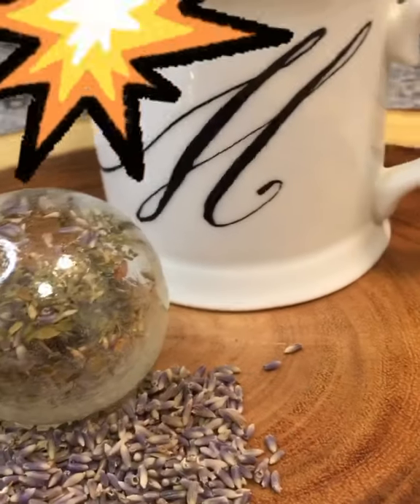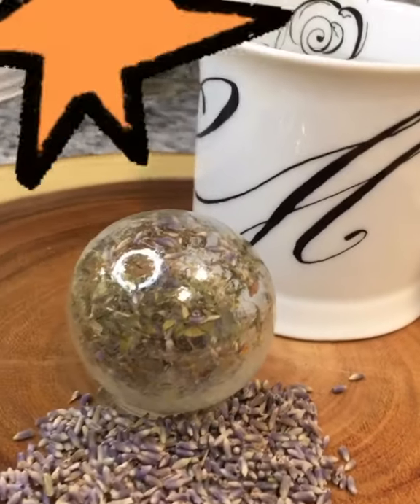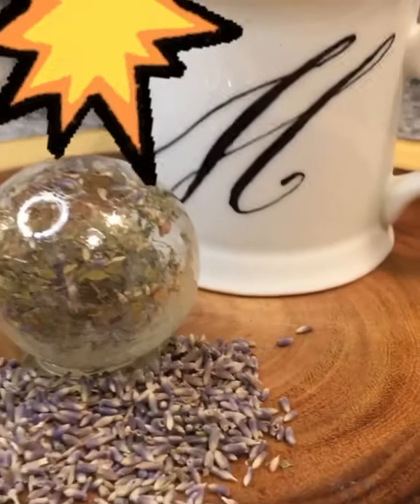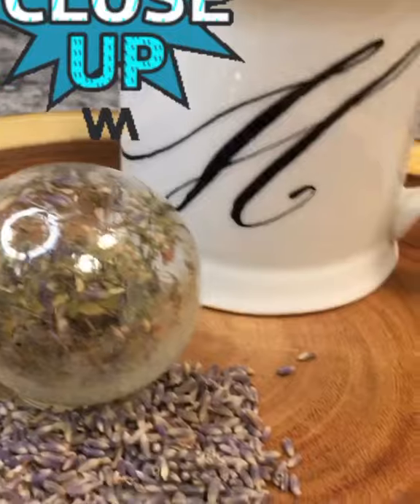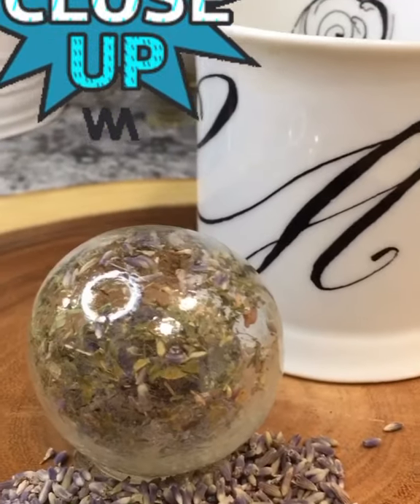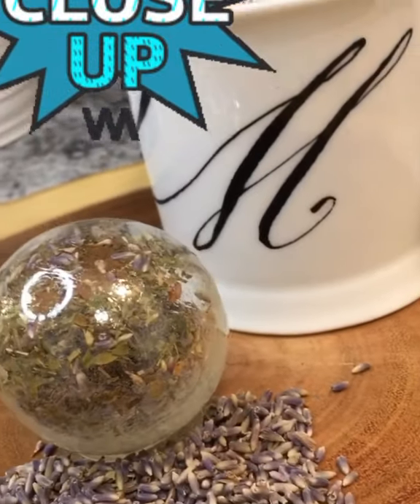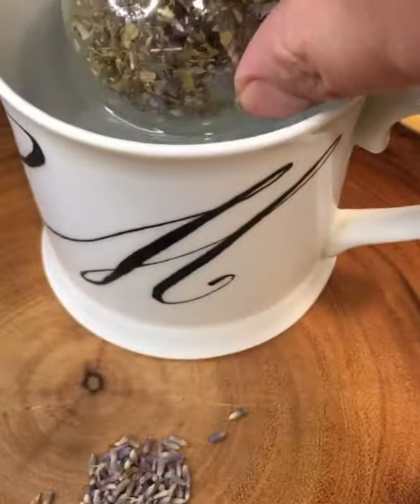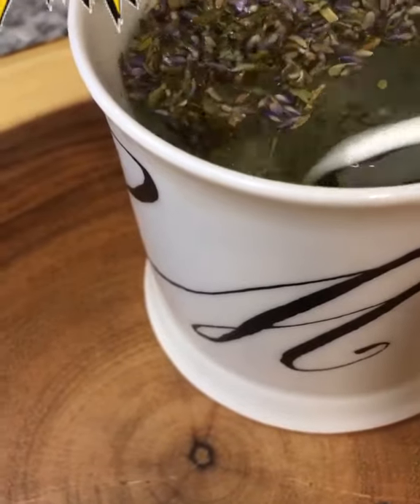Tea Bomb!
Trying the new trend!! Tea Bombs!!